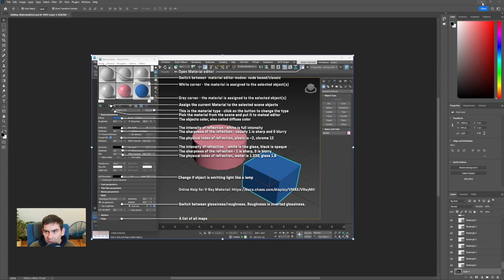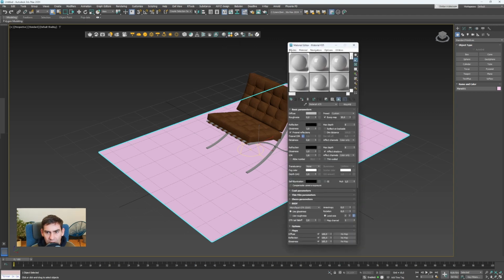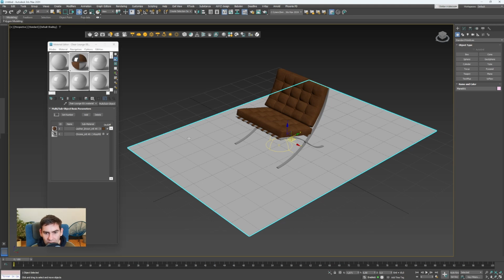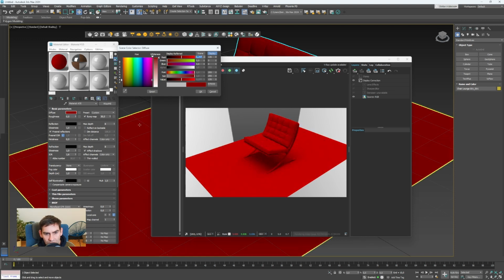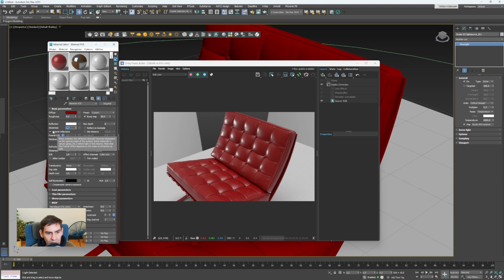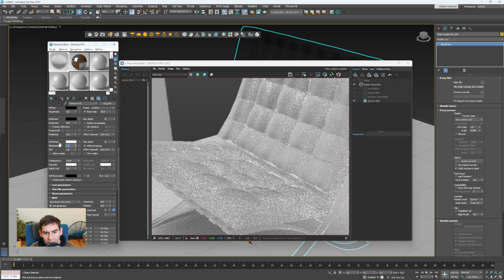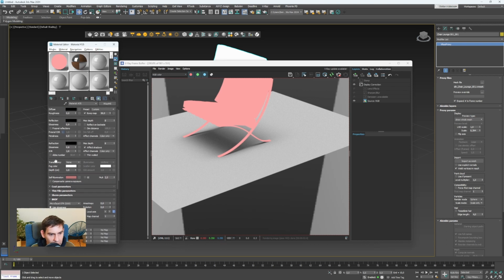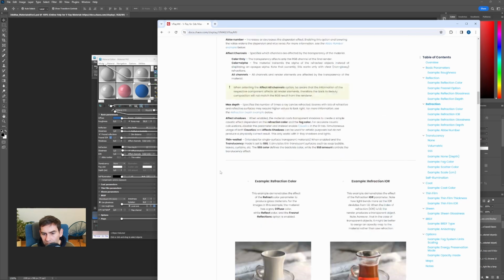Introduction to Materials in 3ds Max/V-Ray